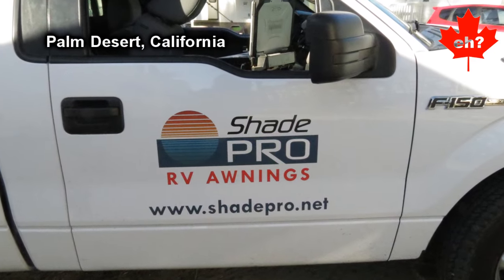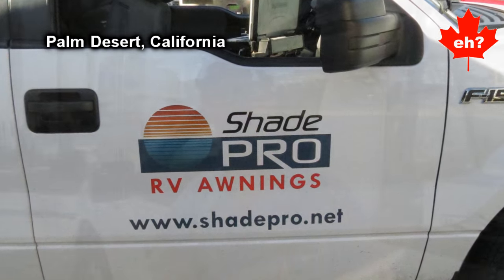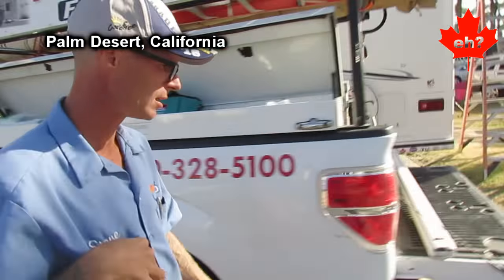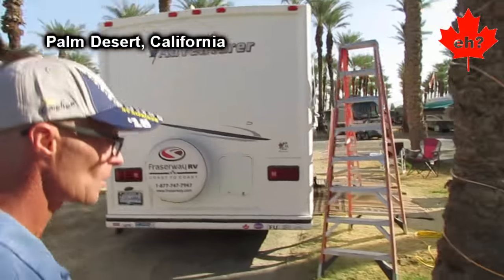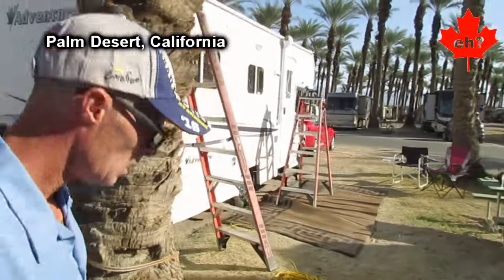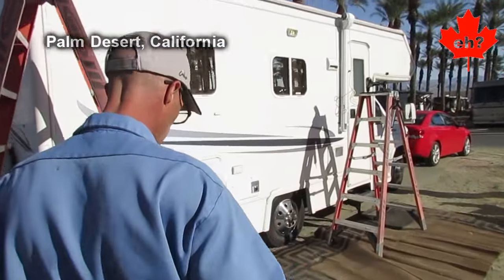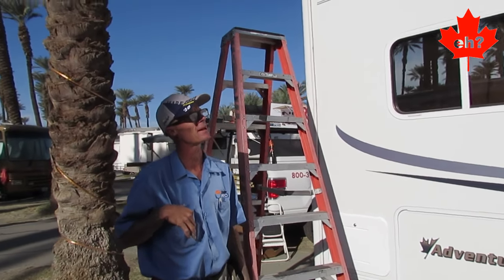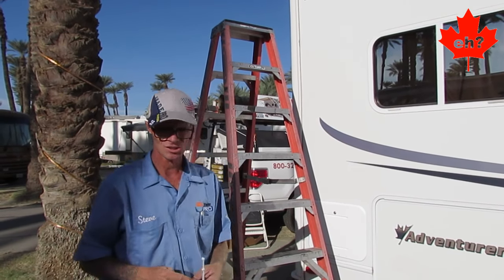Electric RV Awning installed by Shade Pro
Finally got an electric awning installed on my Class C RV here in Palm Desert with Shade Pro.  The beautiful thing is that they come to you!

And it was cheaper than in Canada!

Steve was an excellent installer: quick and efficient!